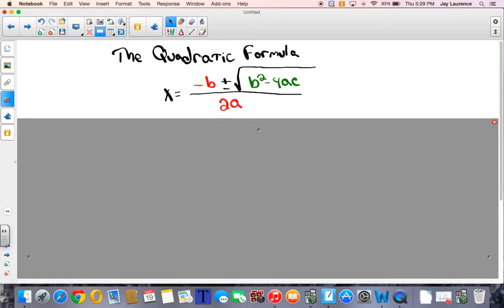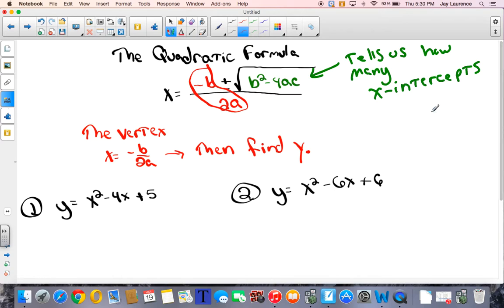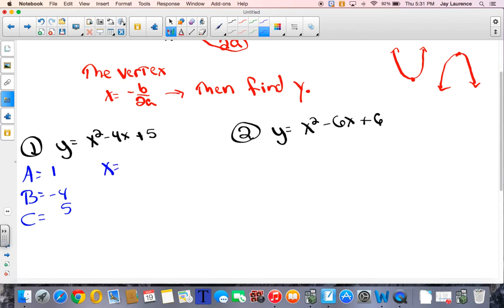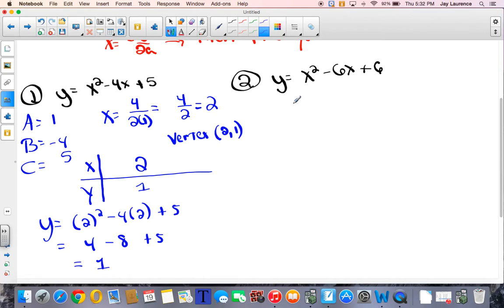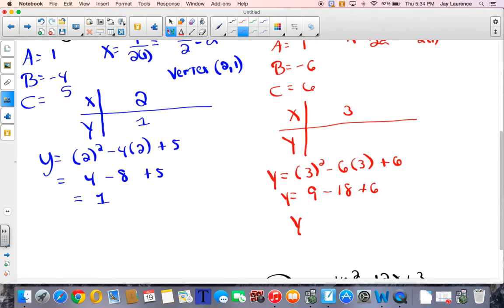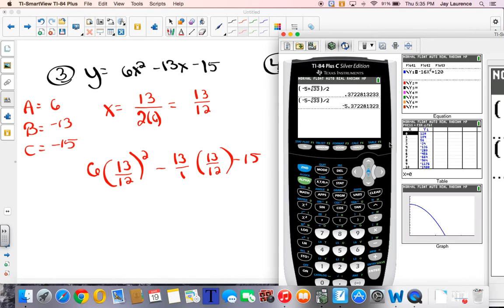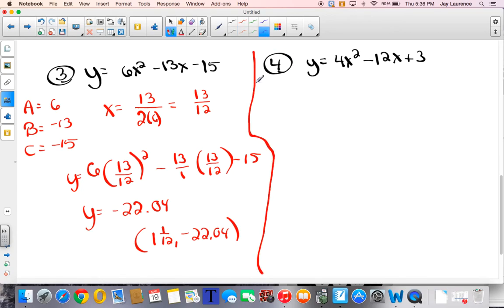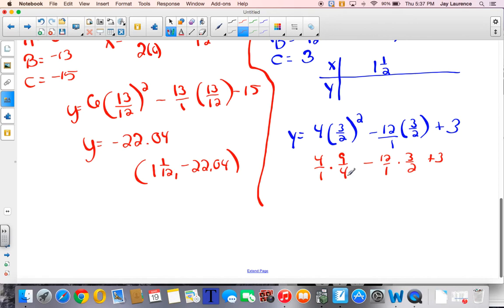Laurence Mar 20 ALG 278 Vertex